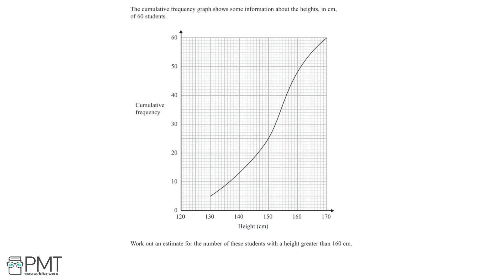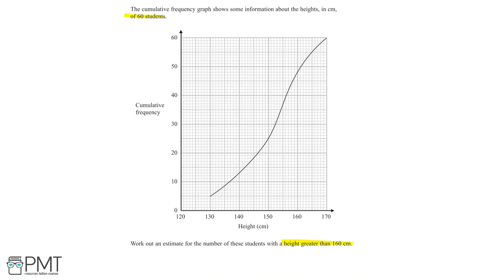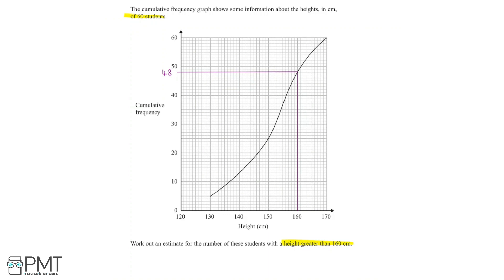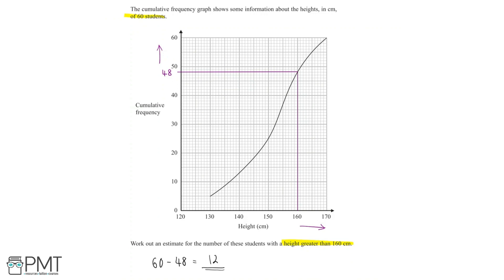Cumulative Frequency Graphs (Higher) - Q1 | Maths GCSE | PMT Education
This is the video solution for our Mathematics GCSE Cumulative Frequency Graphs (Higher) Questions by Topic. You can watch all the videos for this question set in this playlist